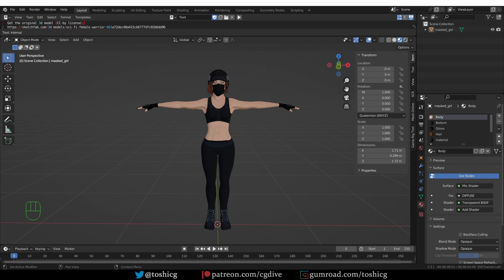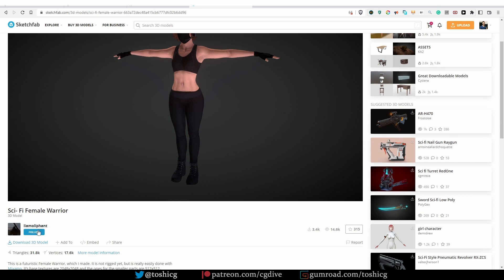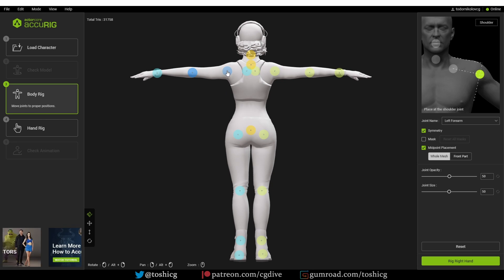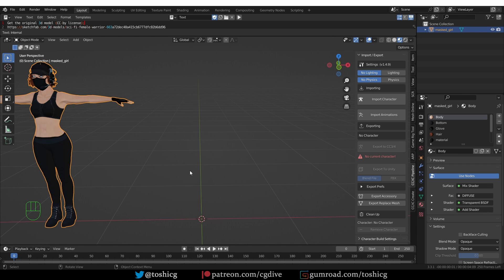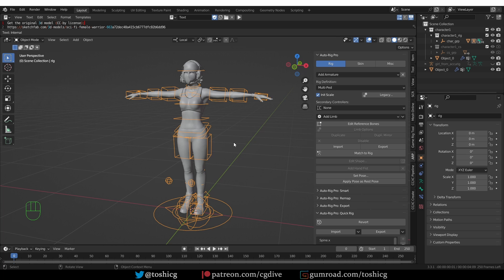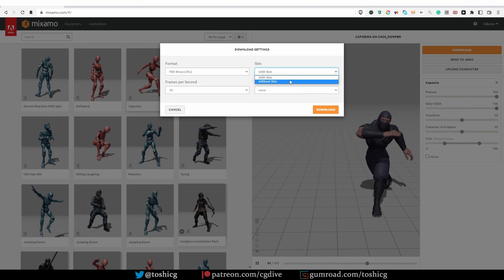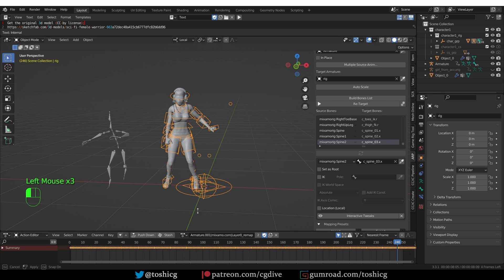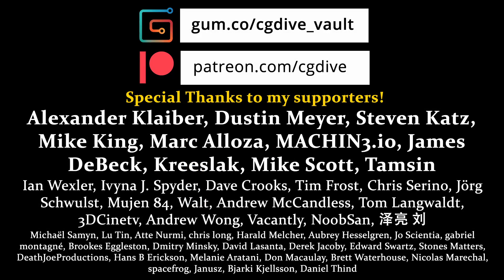Fast Rigging and Animation: AccuRig, Mixamo & Quick Rig (Blender workflow)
*CHAPTERS*
0:00 Intro. AccuRig + Mixamo animations?
1:31 Required Tools
3:27 Rigging with AccuRig
6:11 Import into Blender
8:04 Creating a Quick Rig
10:05 Tweaking the ARP Controls
11:11 Download Mixamo Animations
12:36 Animation Reatargeting
14:57 Adjusting Rest Position

her32756743edjhfkjhdfslkj